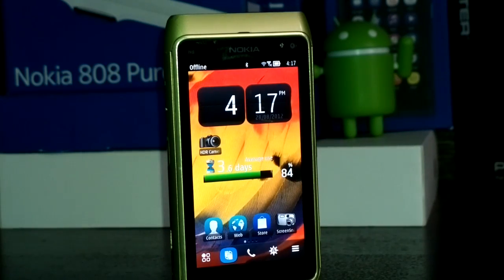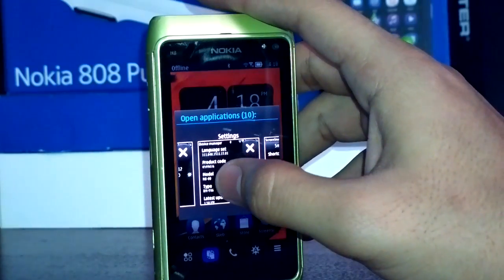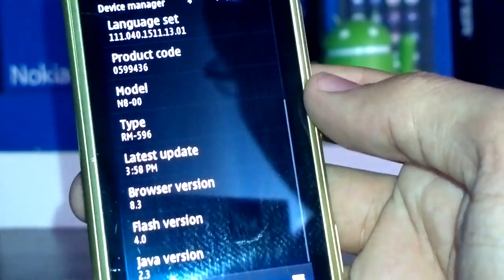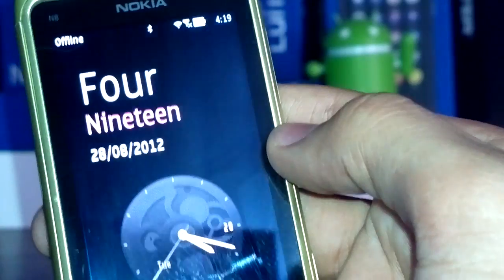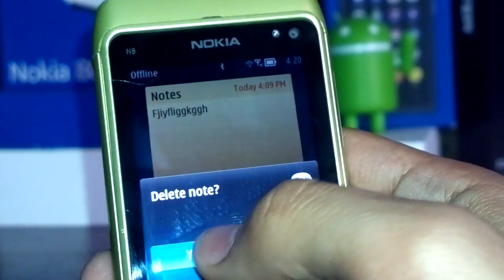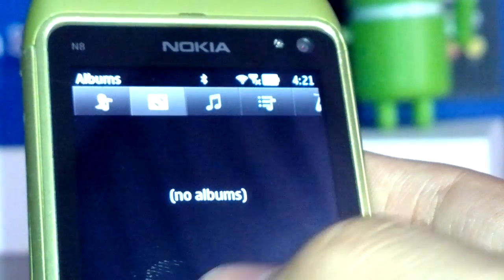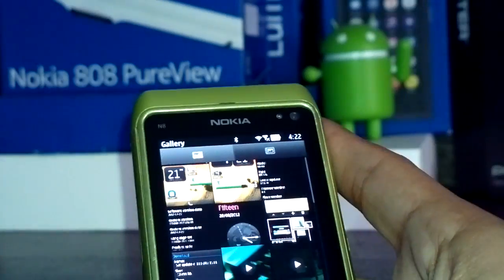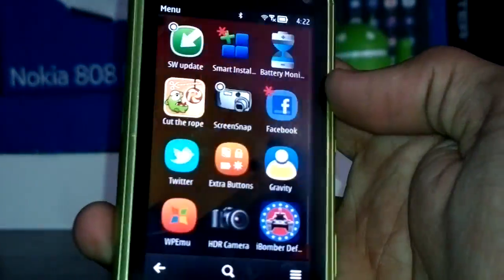Nokia Belle Refresh Demoed on Nokia N8 + Changelog HD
-Browser updated to 8.3
Full HTML5 support
Offline services

-Nokia Maps Suite 3.09
Use voice search for Maps & Drive
See photos on Map
Multipoint routing
Explore nearby places from Homescreen
Public transportation integrated with line information & departure times

-Nokia Social updated to 1.5:
Automatic linking to Facebook and Twitter
New Homescreen widgets
Improved preformance
Renewed app layout

-N8 Specific imaging apps:
Bi Screen
Colorize IT
PlayTo
Gallery Widget (photo wall)

-QT4.8

-Ovi services renamed to Nokia services

-Improved Music Player:
Refreshed "Now Playing" view
Lists are tabbed for easy access, and are swiped between
new Artist view
Play & Pause from pull down status bar (Status only, not toggles)

-New Widgets:
Clock, analogue big
Clock, Mechanic
Clock, Text
Calendar, Agenda view
RSS Widget
Bookmark
Contact individual (social upgrades)
Contact, group (group support upgrade)
Music player, Medium
Weather now
Weather forecast
My location
Social widget
Facebook, Summary
Mobile Data Counter
Search
Email, New arrival
Gallery
Notes
Email, Detailed
Toggles (2G/3g, Offline, silent, BT,  Cellular)